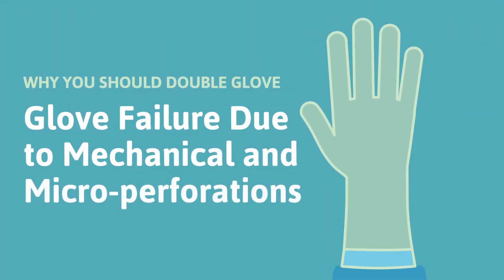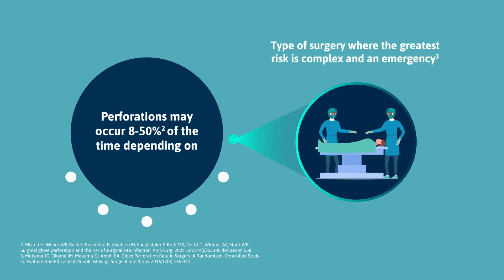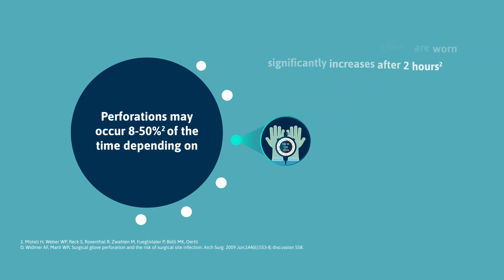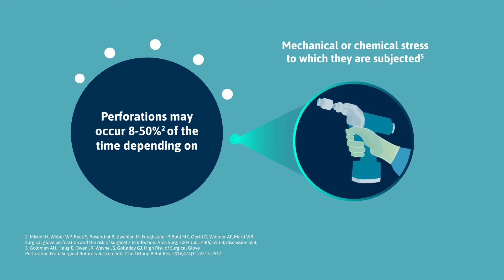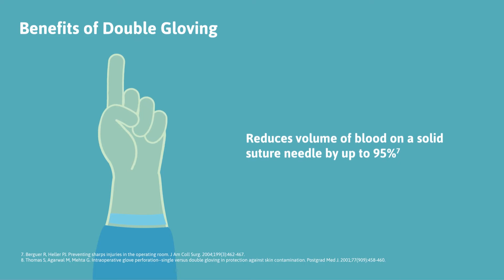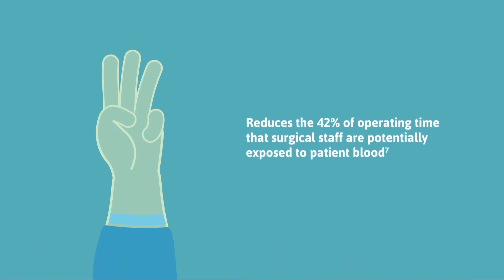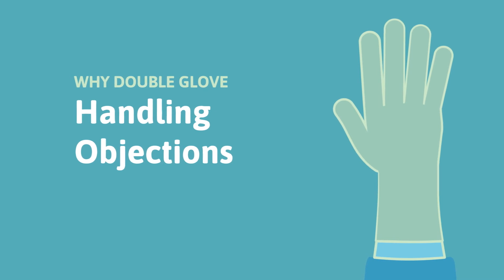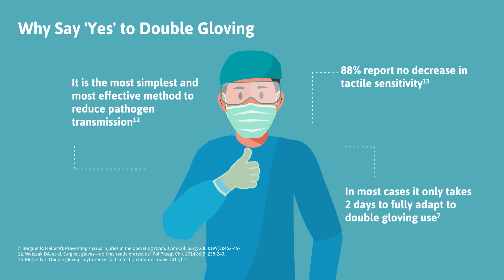How to Reduce Surgical Glove Failure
Double gloving should be a gold standard and best practice.

Learn about Ansell's pre-donned double gloving system with two gloves in one, making it easy to double glove in one don